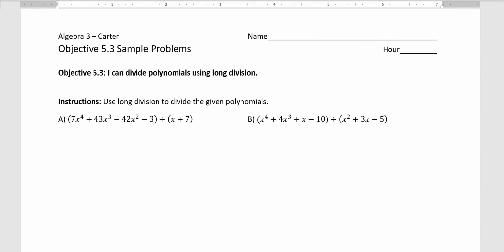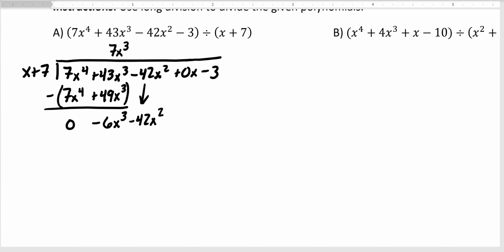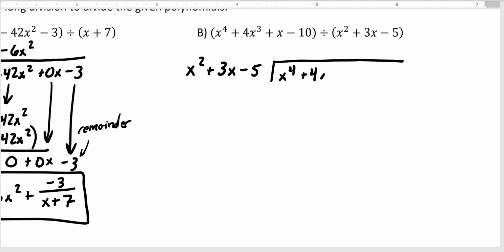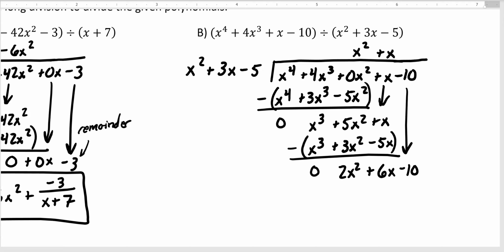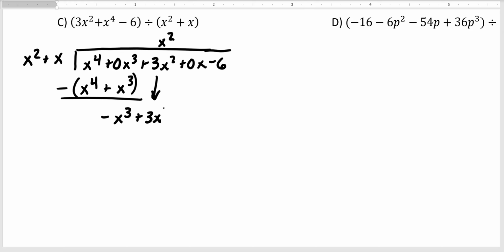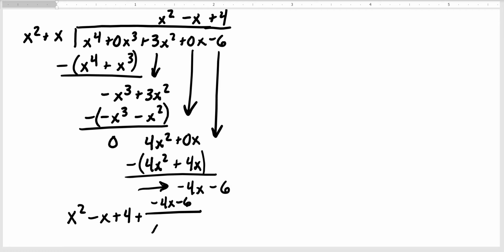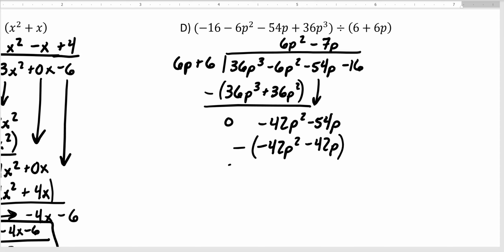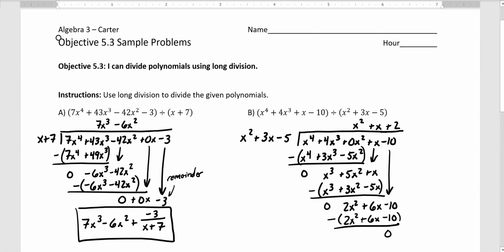Algebra 3 - Objective 5.3 Sample Problems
5.3) I can divide polynomials using long division.